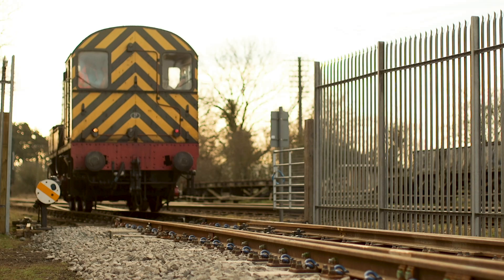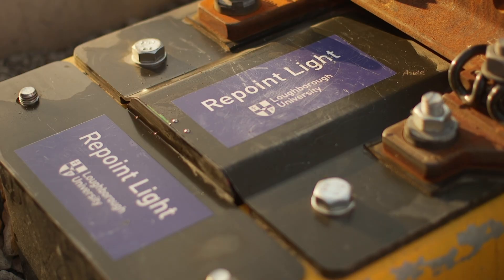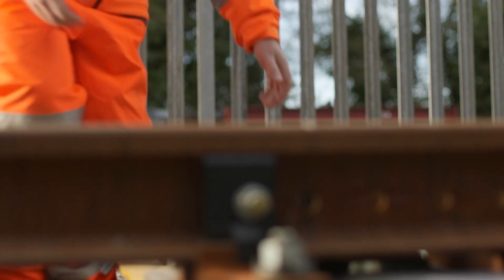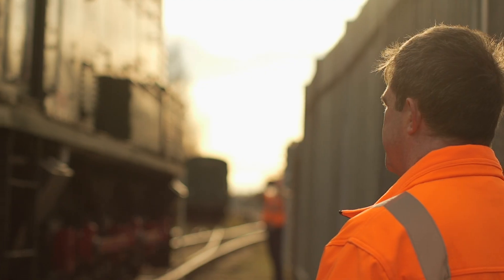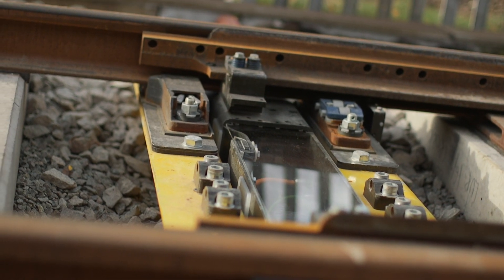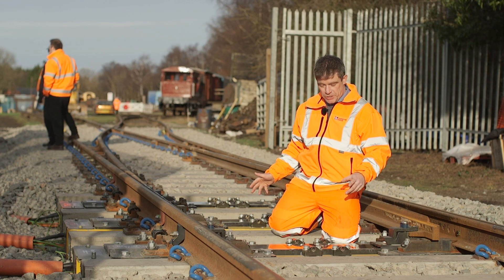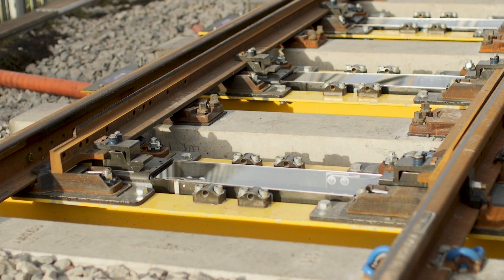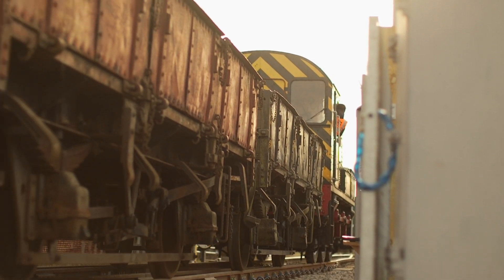New rail tech can reduce train delays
Rail track switching technology developed at Loughborough University with the potential to improve reliability and safety, reduce maintenance costs, and boost capacity on rail networks.